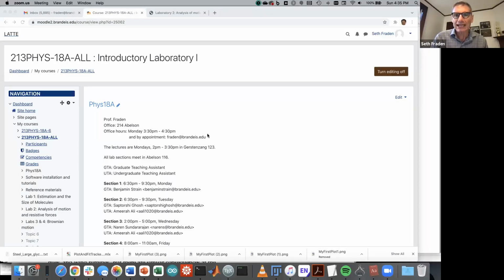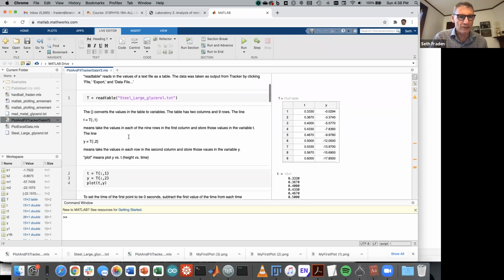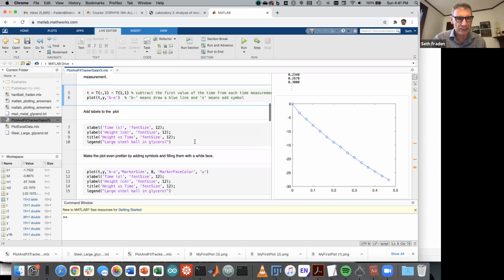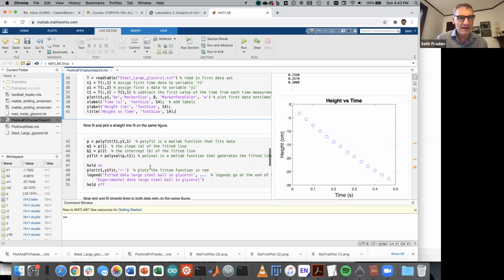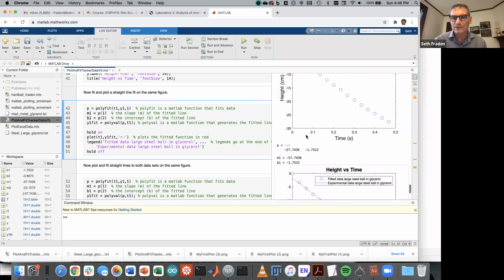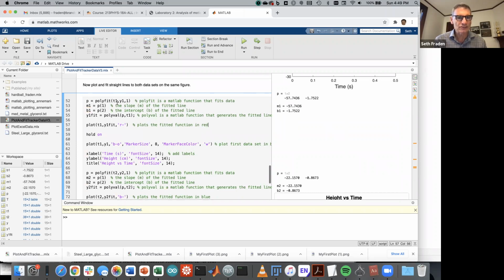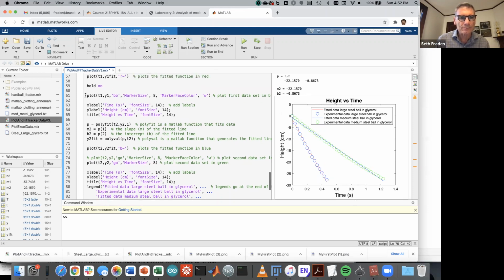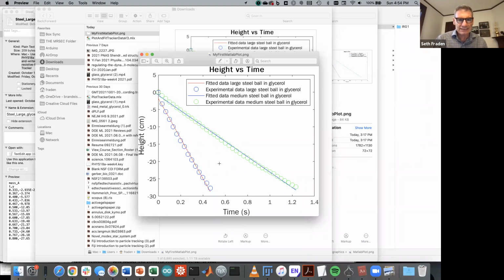Matlab online plotting and fitting Tracker Lab 2 data. F2021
Tutorial on using Matlab online. How to plot data for the position of a falling ball in glycerol vs. time and fitting it to a straight line to extract the terminal velocity.